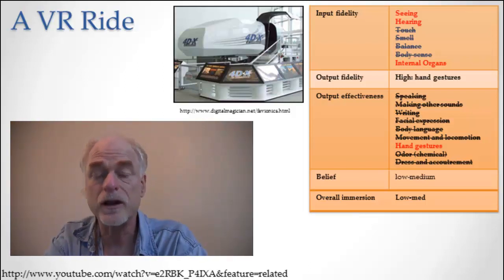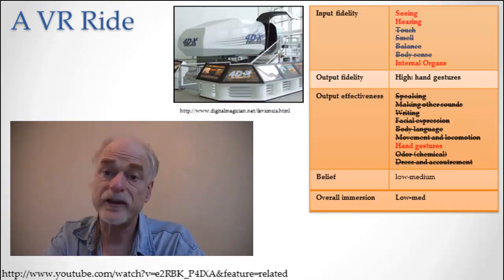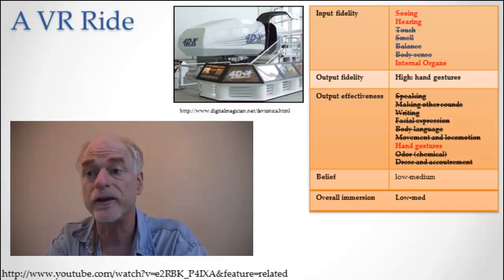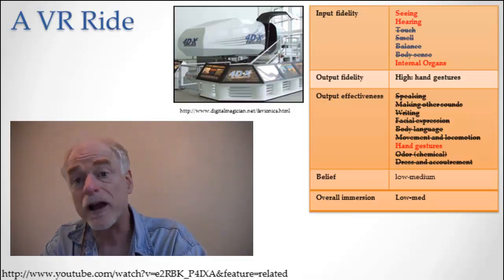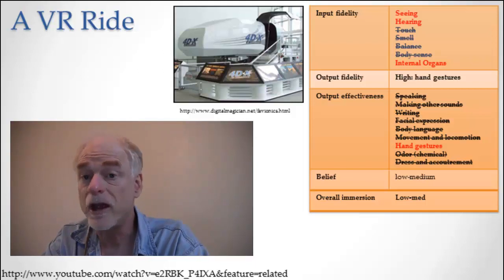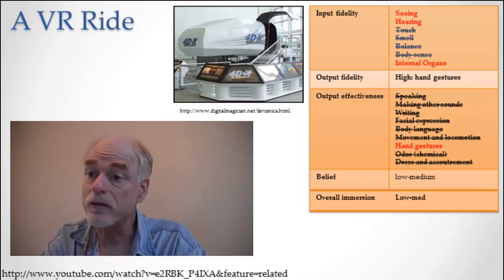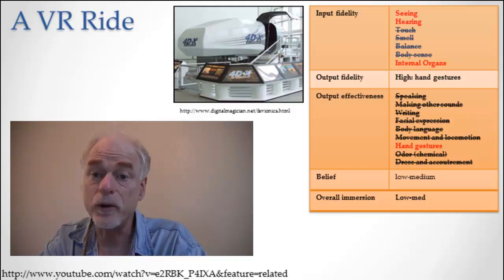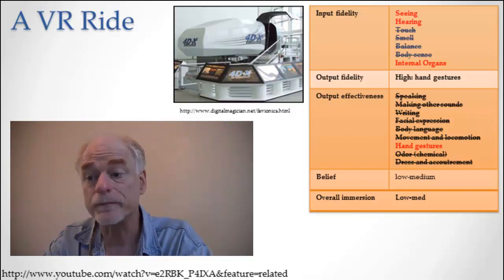A VR Ride